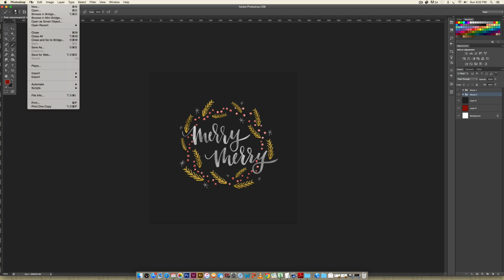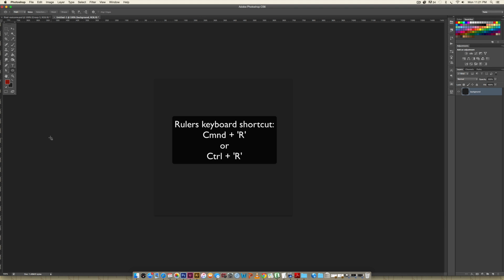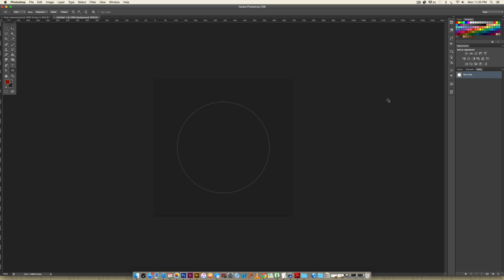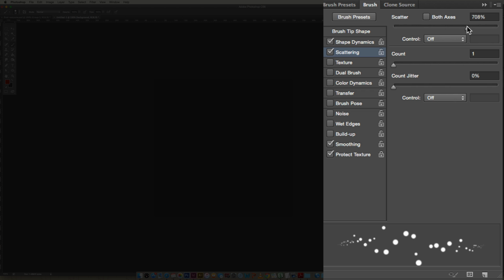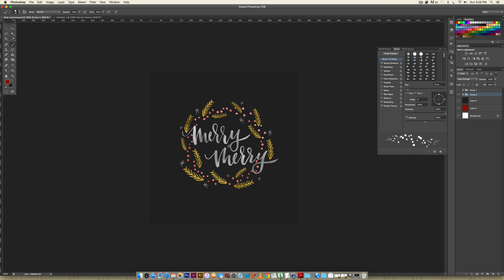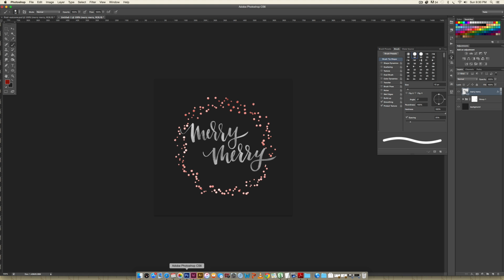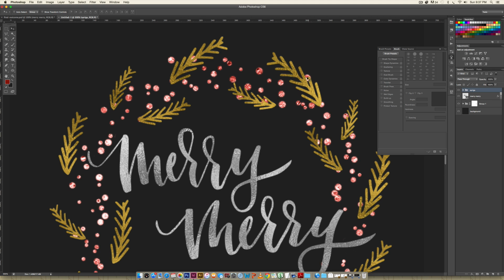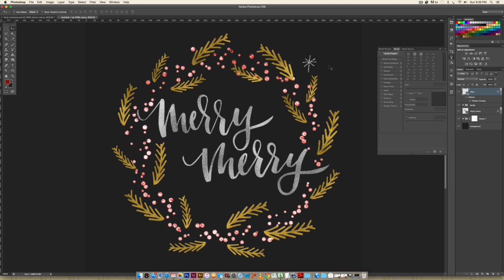Create a Foil Accented Holiday Wreath in Photoshop